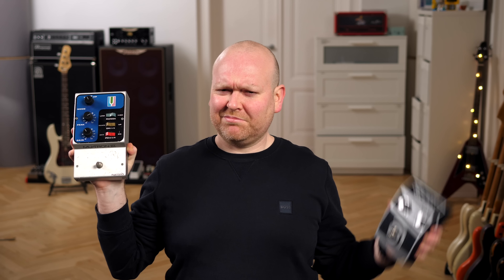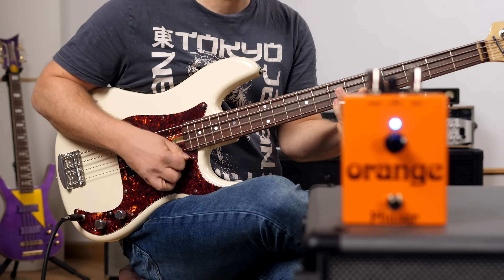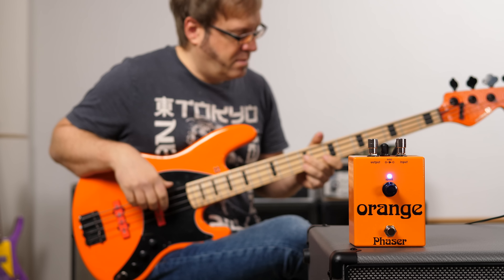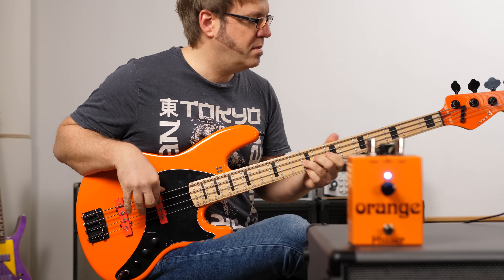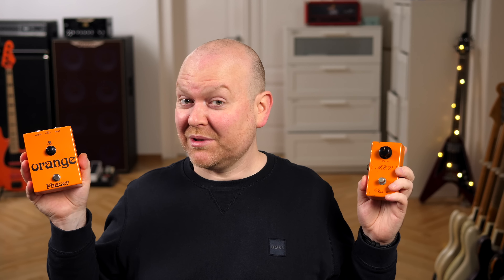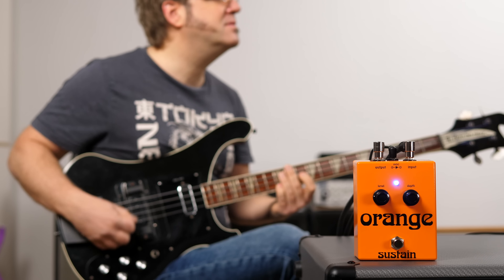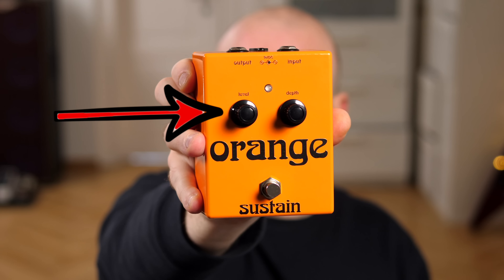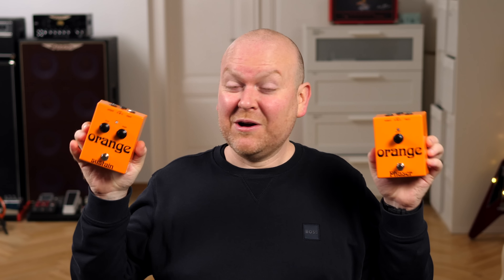THE PERFECT VINTAGE VIBE !!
bassist:  @LarsLehmannBassplayer
host:  @GregorFris

More BassTheWorld.com

0:00 Intro
0:45 What makes a modern pedal "Vintage"?
1:36 Funky Phaser Sound
2:00 The Orange Vintage Phaser
2:45 uncaged winged animal sound
3:37 Phaser Facts!
4:05 The Orange Vintage Sustain Pedal
4:16 Rickenbacker + Sustain
4:28 Sustain (Compressor) Facts
5:03 Slap Sound
5:40 Conclusion